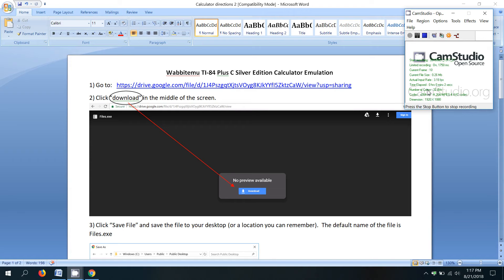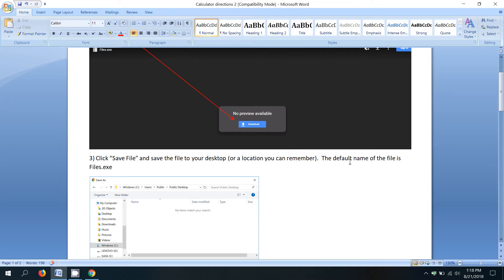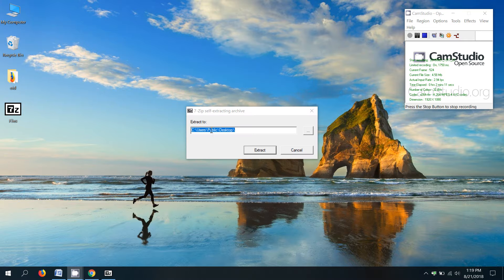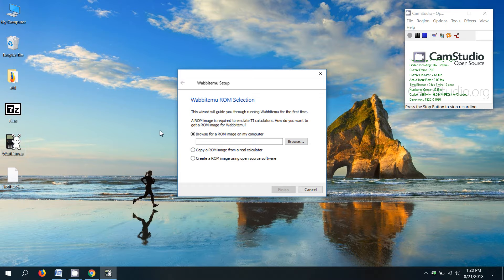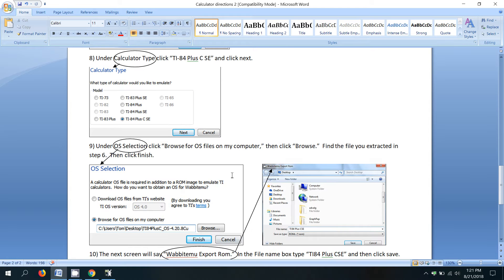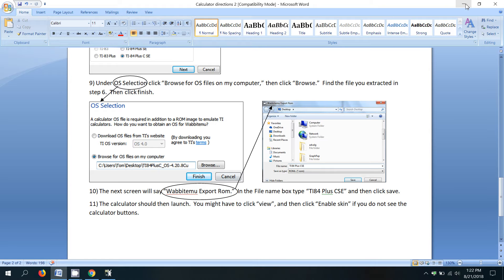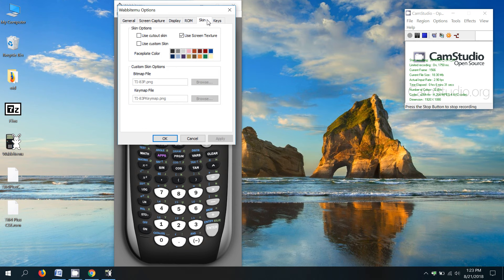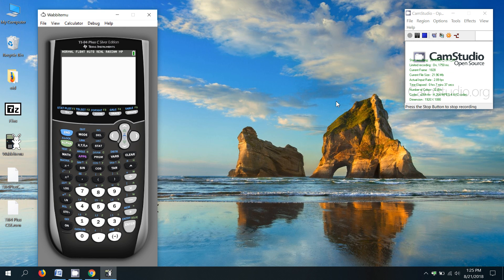Graphing Calculator Setup (Windows PC)